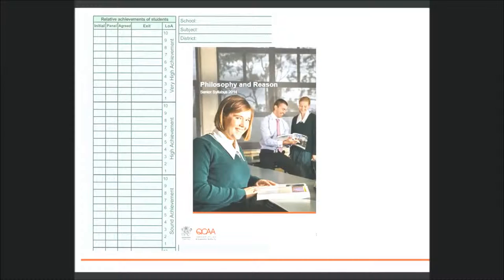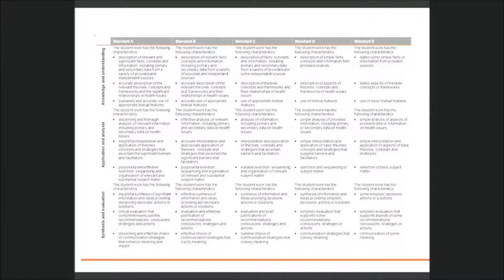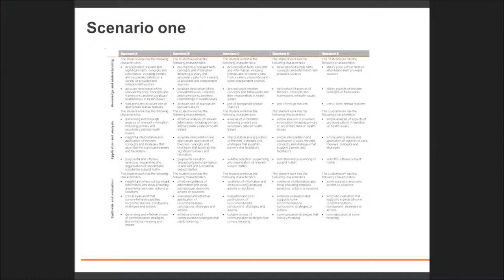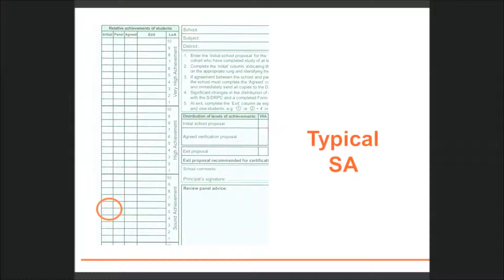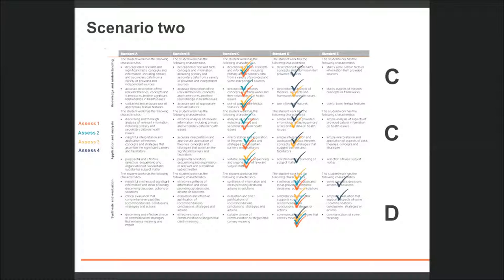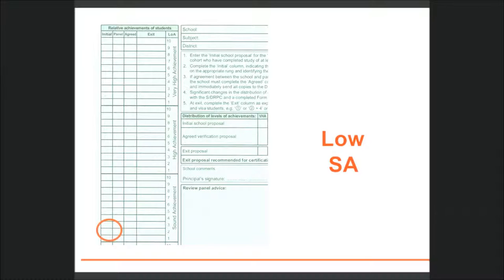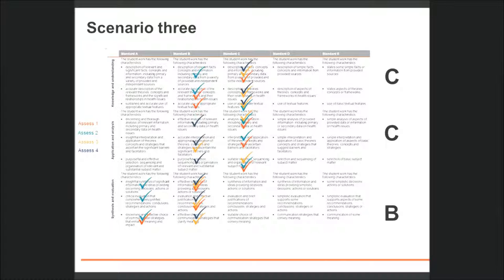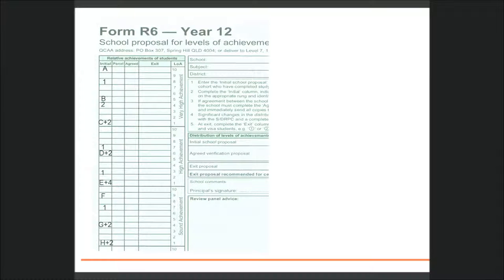Recording finer-grained judgments to inform relative achievement decisions: Sound Achievement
Making achievement decisions - part 3 of 4.

These  videos provide information about how to use senior syllabus documents to make achievement decisions in order to place students on the Form R6. The videos are intended for an informed, teacher–professional audience, knowledgeable in the use of syllabus standards and experienced in applying assessment data to determine placements on the Form R6.